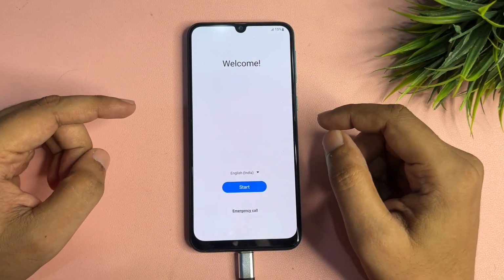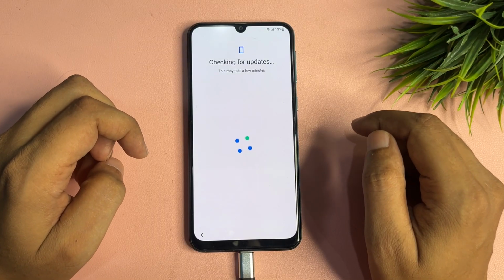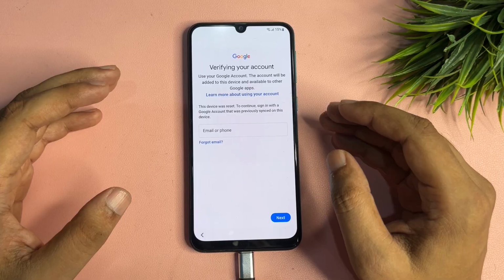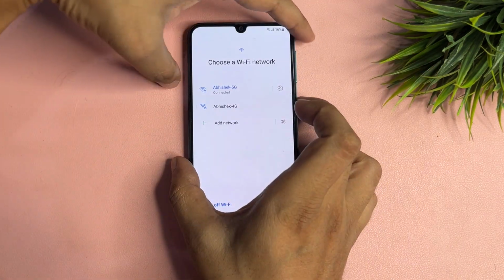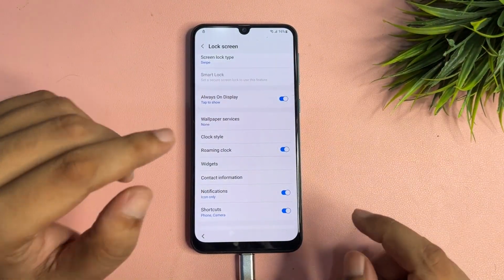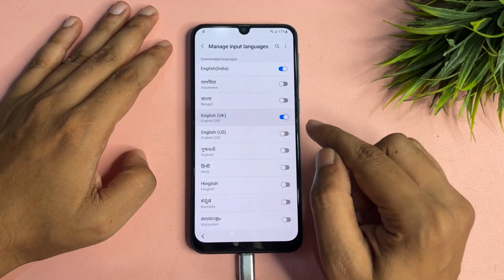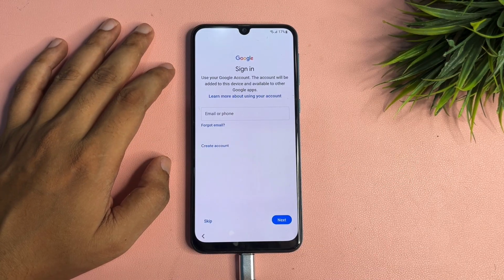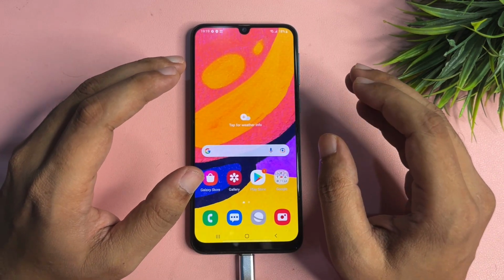(First In The World) All Samsung FRP Bypass 2025 | Android 14/15 | No PC –No Paid Tool | 101% Work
First In The World) All Samsung FRP Bypass 2025 | Android 14/15 | No PC – No Paid Tool | 101% Working

Are you stuck on the Google verification screen after factory reset? This 2025 updated method lets you bypass FRP on all Samsung phones and tablets – with no computer, no cable, no paid software required!

🔥 Works on Android 14 & Android 15
🔥 100% Free & Permanent
🔥 Step-by-step tutorial for beginners
🔥 Works even on the latest security patch

✅ Supported Samsung Models (USA & Global):
📱 Galaxy S24 Ultra / S24 / S24+
📱 Galaxy Z Fold 6 / Z Flip 6
📱 Galaxy A55 5G / A35
📱 Galaxy M15 / M14 5G
📱 Galaxy S23 Series
📱 Galaxy Tab S9 FE / Tab A9+
📱 Galaxy A14 / A13 / A04s / A03 Core
📱 All Carrier Versions: T-Mobile, AT&T, Verizon, Sprint

    Bypass Google Account Lock (No PC)

    Android 14 FRP Bypass without PC

    Android 15 Google Lock Removal

    Samsung S24 Ultra FRP Unlock

    FRP Bypass USA Variant (T-Mobile, Verizon, AT&T)

    Z Fold 6 / Flip 6 Bypass Method

    Samsung A55, A35, A14 FRP Tricks

    Galaxy Tab FRP Remove 2025

    No Paid Tool FRP Unlock

  🚀 Latest July 2025 Method | No Tech Skill Needed
📌 Just follow the video and unlock in minutes!

📲 Comment your device & Android version if it worked for you!